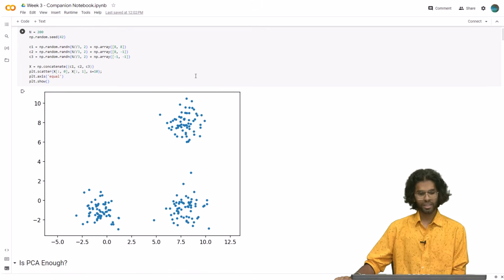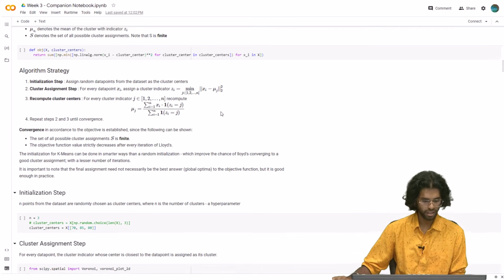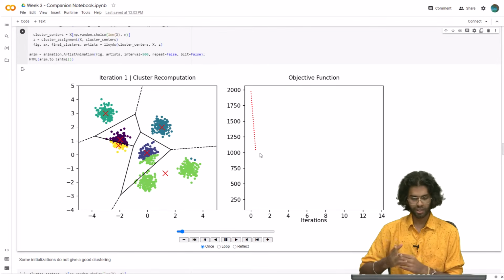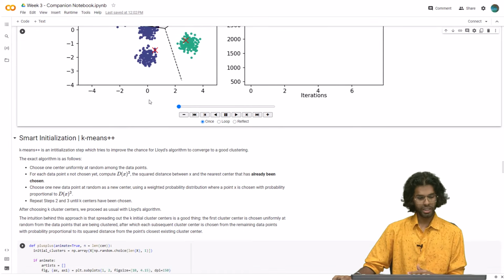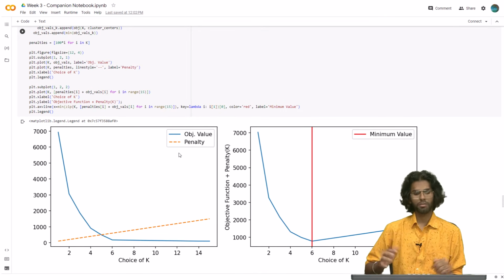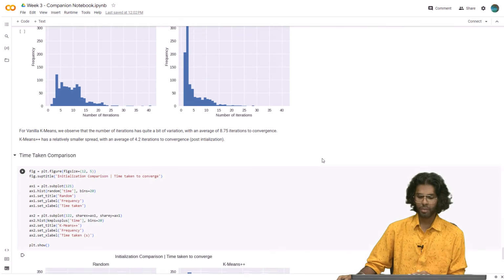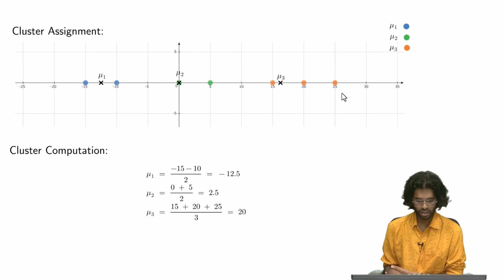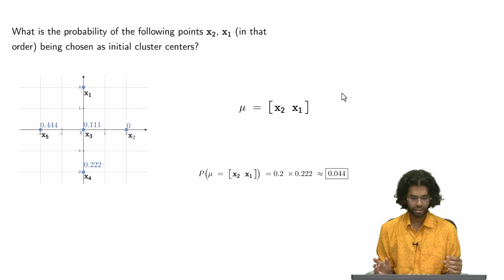Week-3 | Tutorial | MLT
- Companion colab and notebook for week-3 of the MLT course
- Presented by Vivek